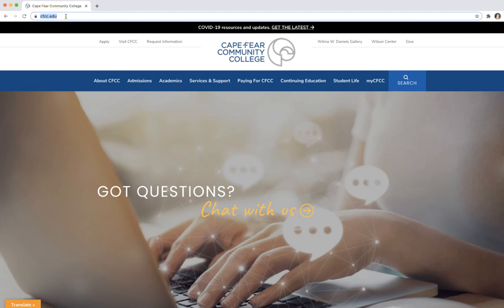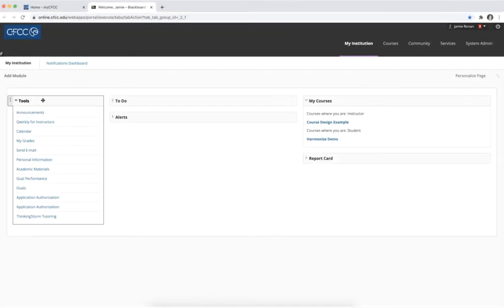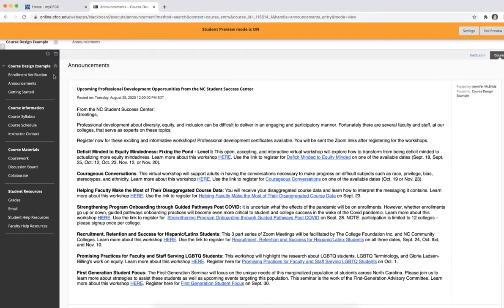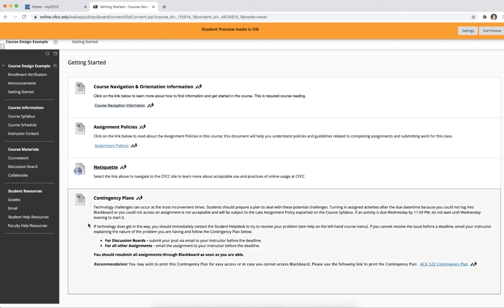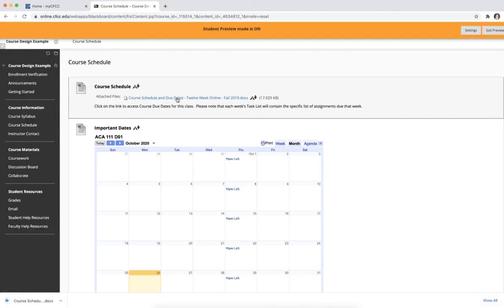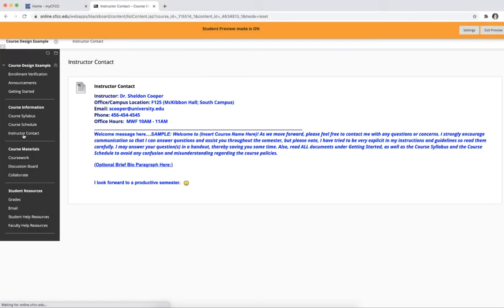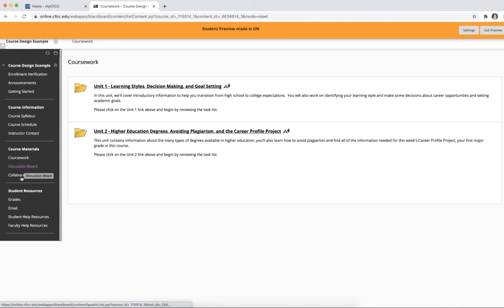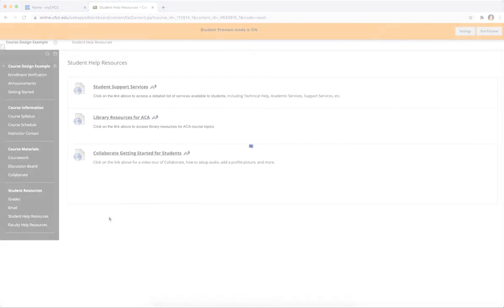Blackboard Orientation: How to Use Blackboard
A brief student tutorial to Blackboard and online courses at Cape Fear Community College.